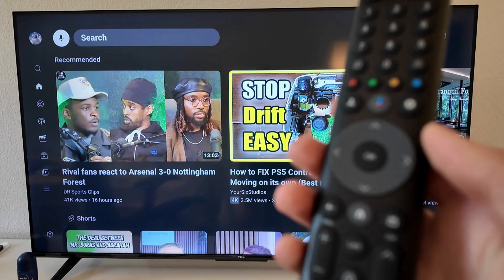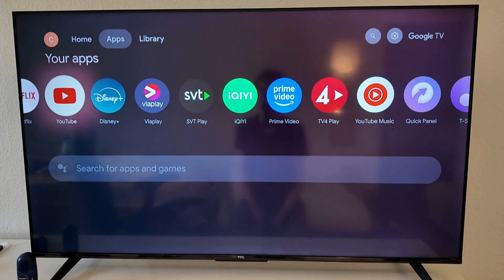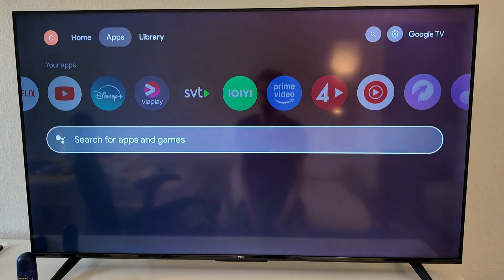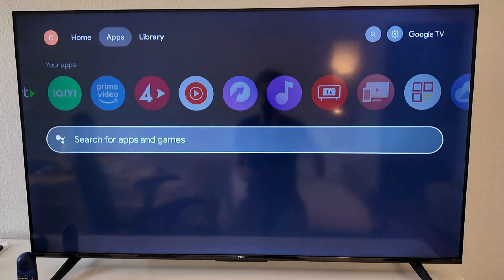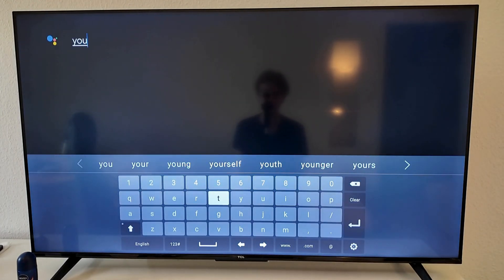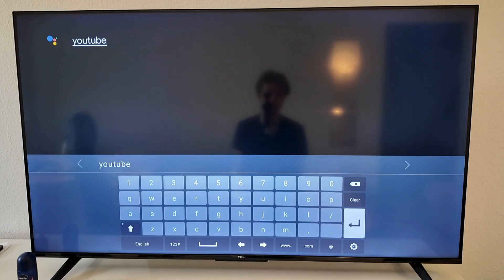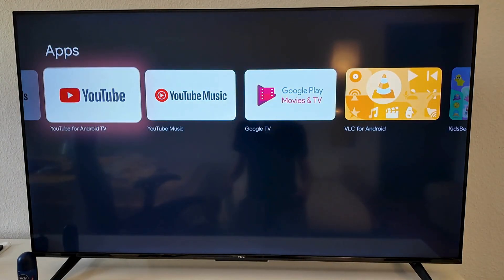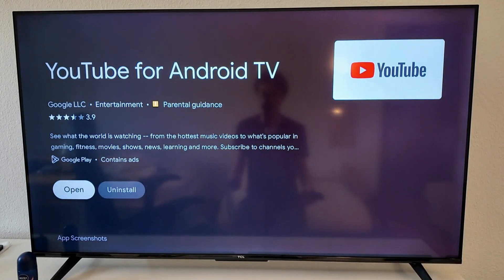How To FIX YouTube Not Working On TCL Smart TV (2025)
How To FIX YouTube Not Working On TCL Smart TV

If you want to fix YouTube not working on a TCL Smart TV, then this video will be perfect for you! I show what I did to get the YouTube app opening and playing again on TCL.